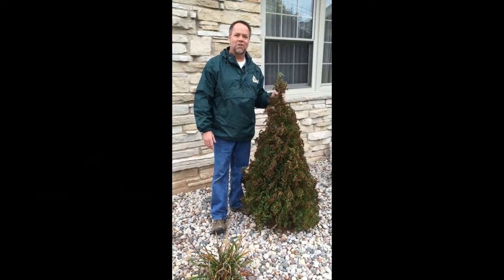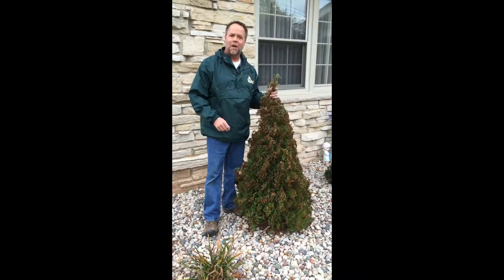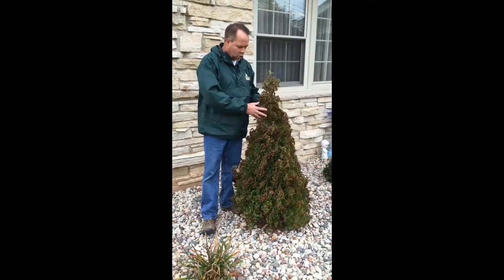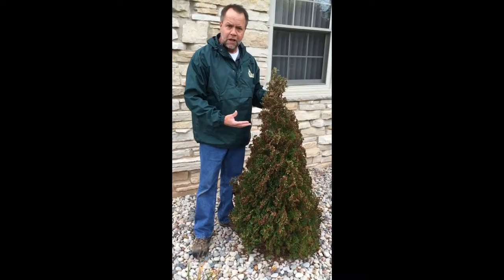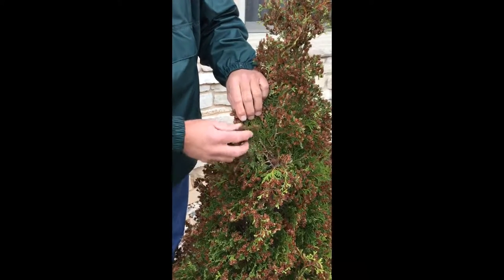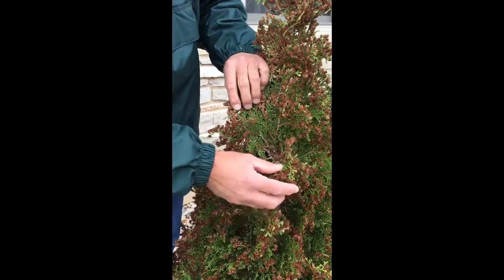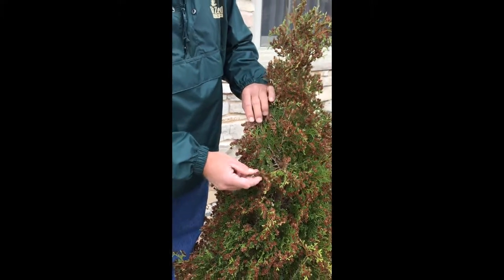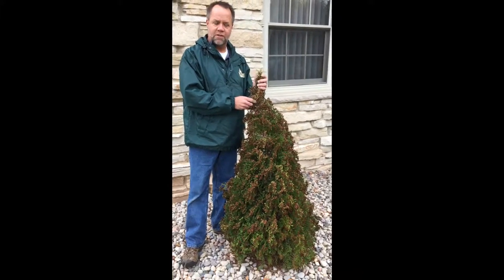Arborvitae Seeding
Sr. Landscape Designer and Horitculturist, Joe Meulemans, shows an arborvitae that seeded heavily this year.